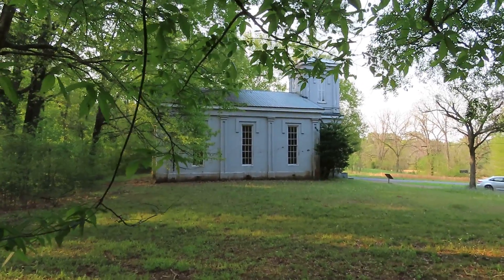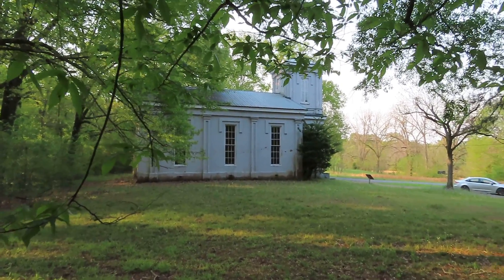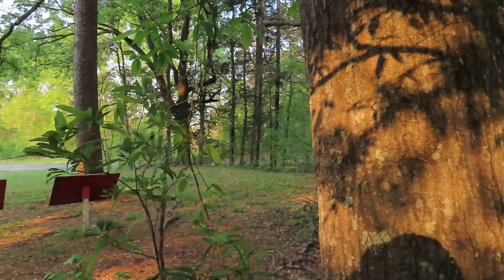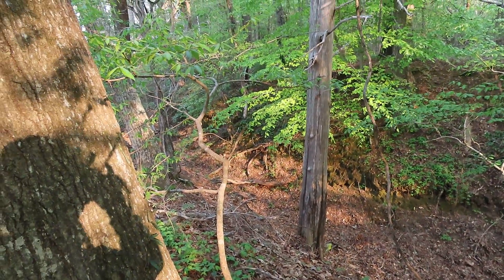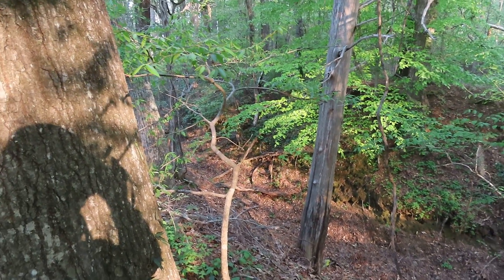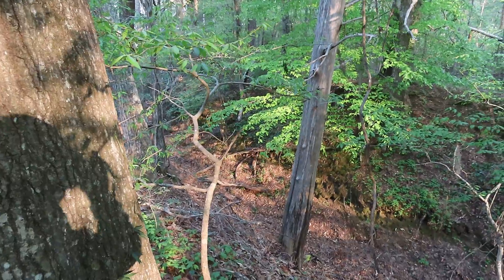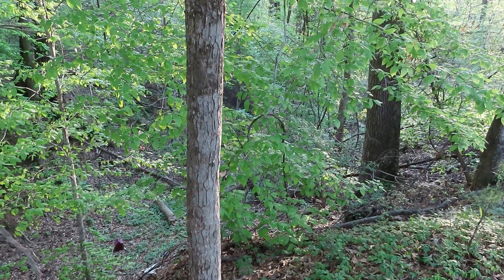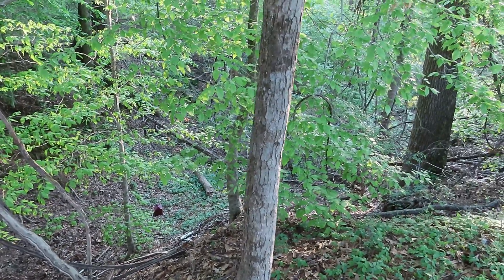Battle of Port Gibson, The Bethel Church